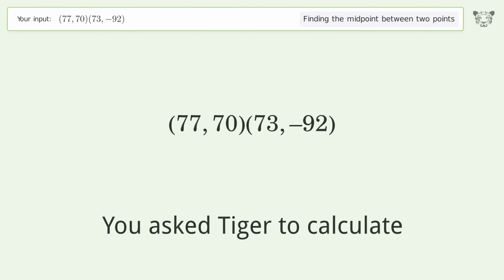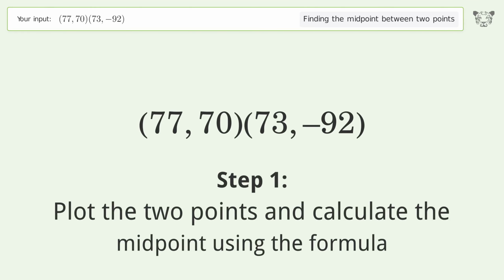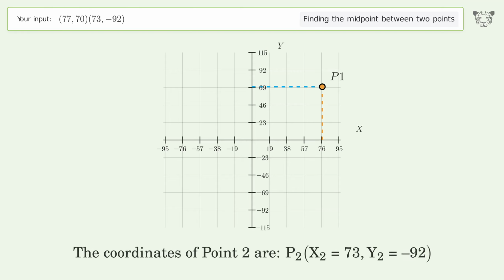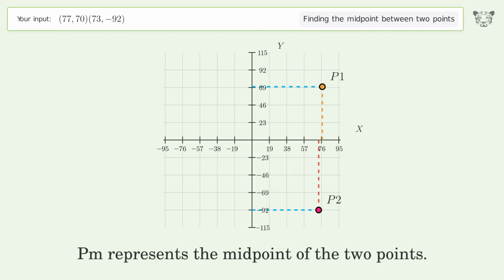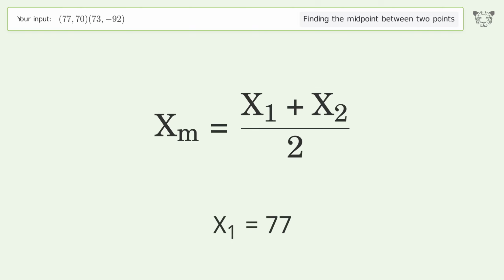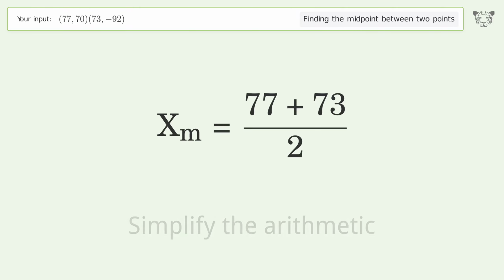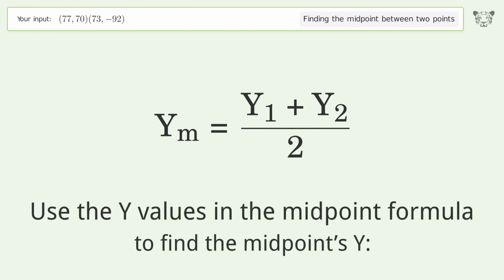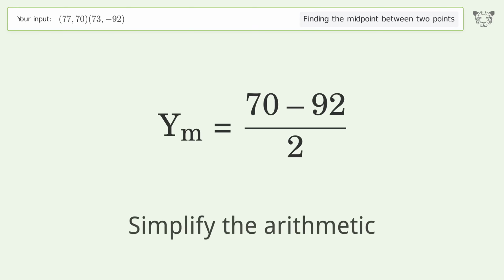Find the midpoint between two points p1 (77,70) and p2 (73,-92): Step-by-Step Video Solution